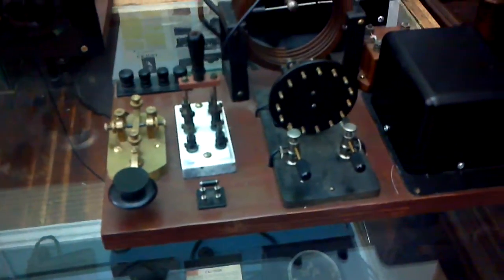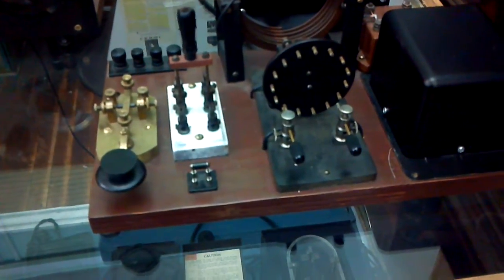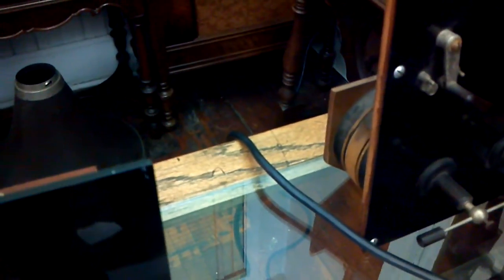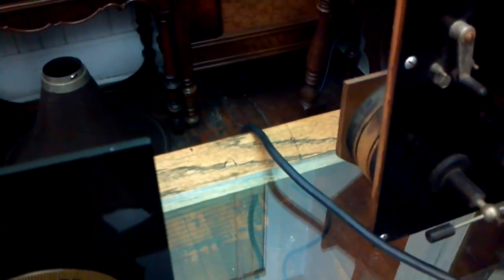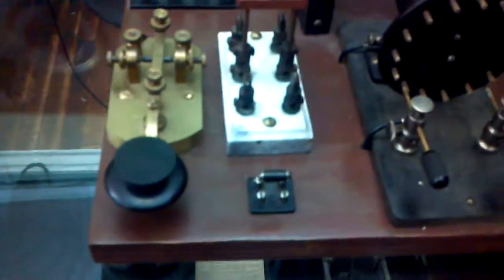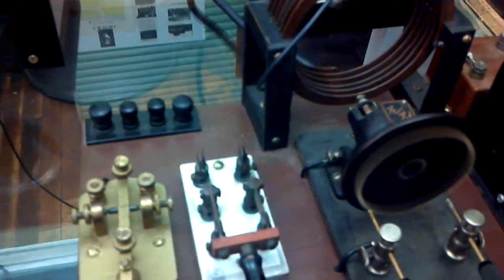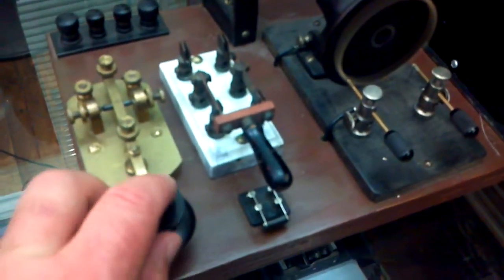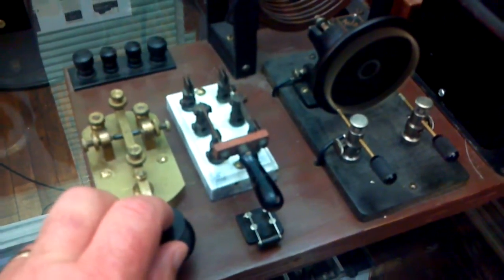Spark Gap Transmitter - Museum of Radio and Technology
W8LV operates a Circa 1920's Spark Gap Transmitter at the Museum of Radio and Technology Located in Huntington, West Virginia. August, 2012